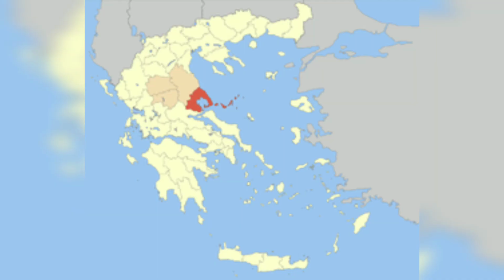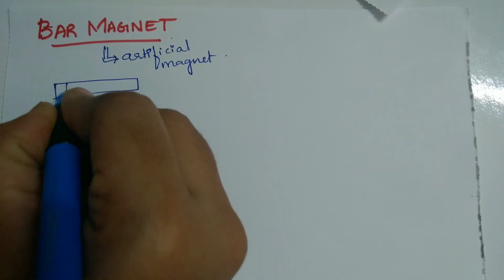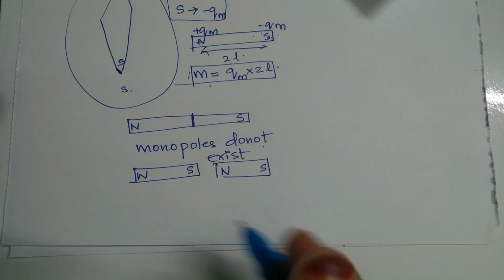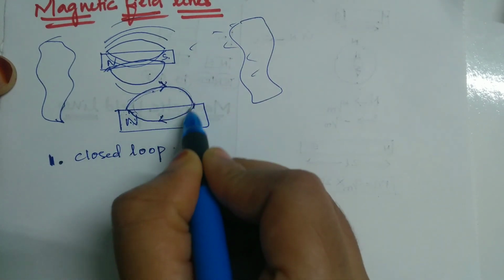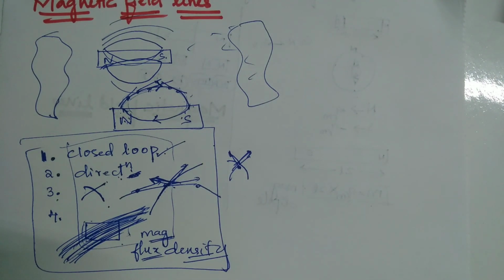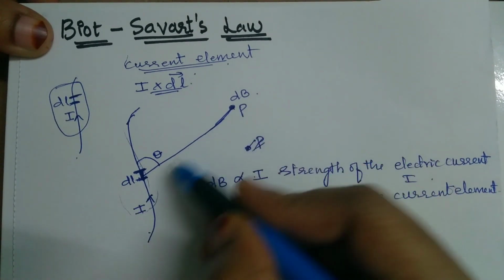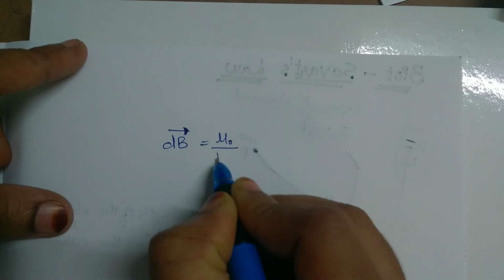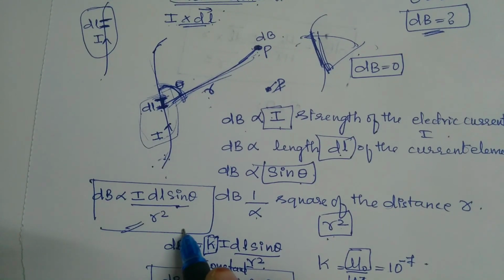scoring topic for hstr#magnetism magneticfieldlines Biot's Savart's law#hstrsyllabus